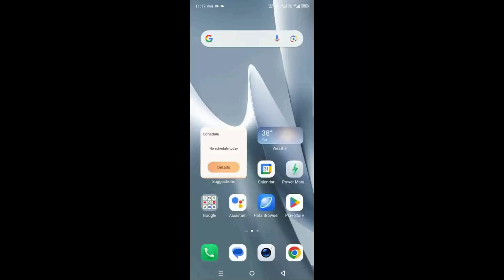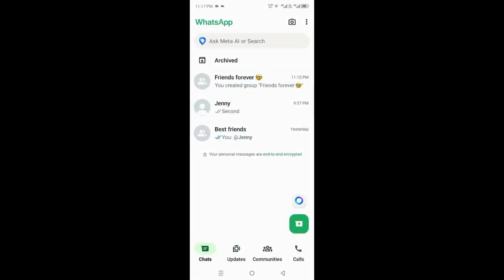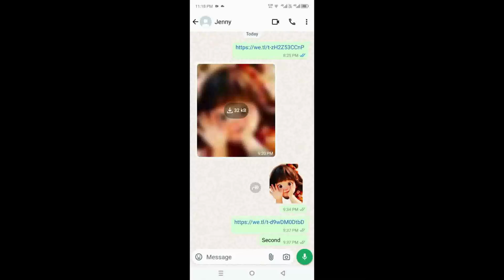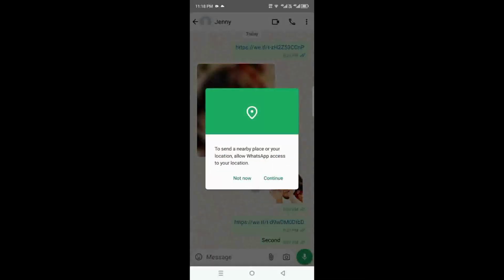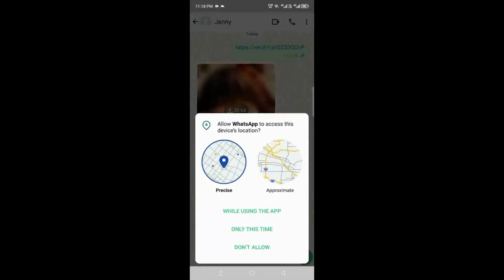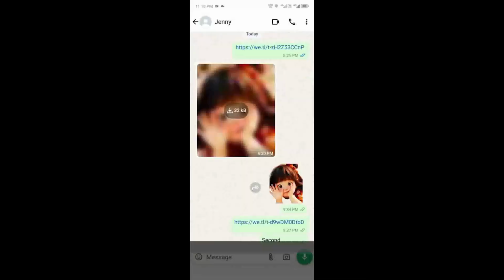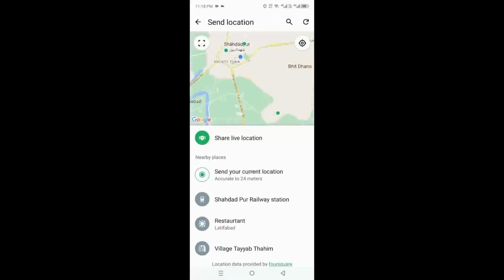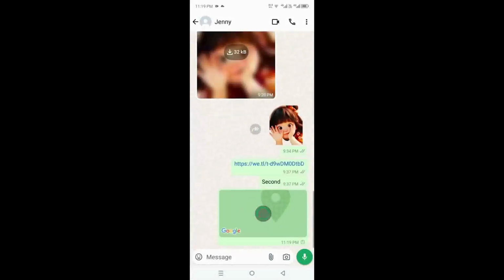How to Share Location on Whatsapp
In today's video i'm going to show you how to share location on whatsapp, easy and simple tutorial to follow.